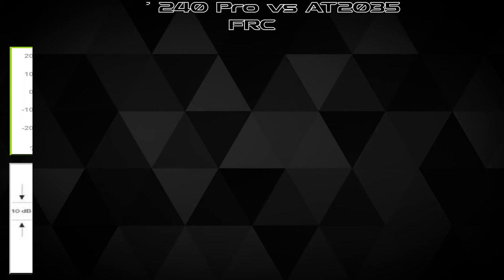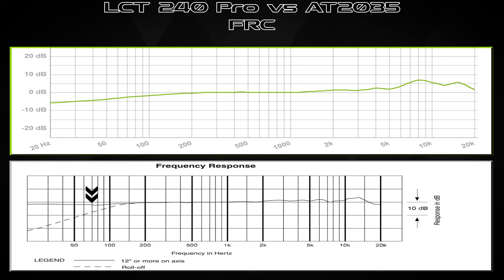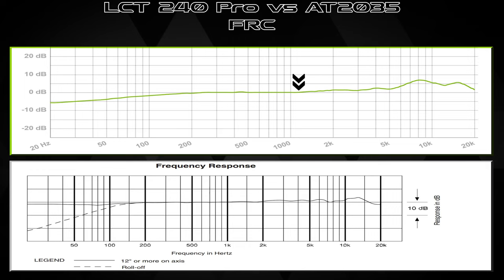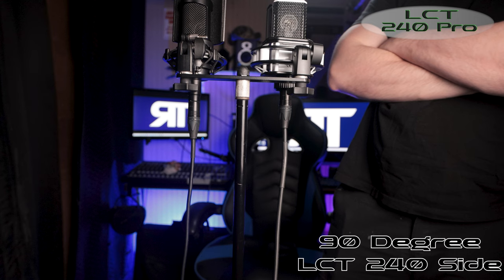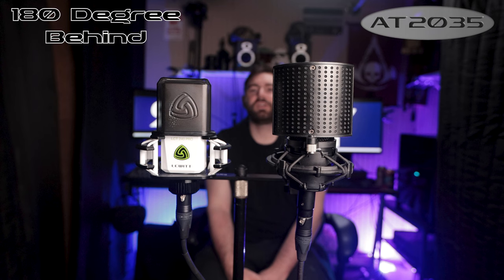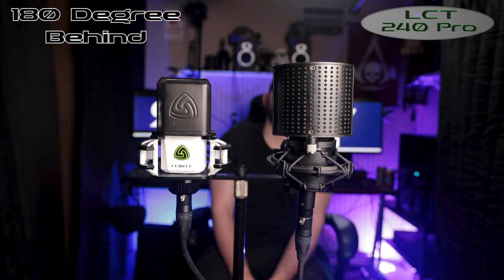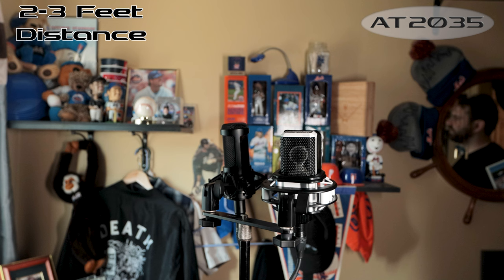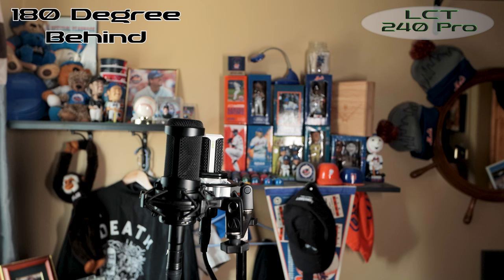Under $200 Condenser Mic battle! Lewitt LCT 240 pro vs Audio Technica AT2035(Reupload/FRC Updated)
The is a REUPLOAD.  Third times the charm and the absolute last time!  I had it up but someone brought up that the FRC was wrong. It turns out that I finally found the right one. Even though the Lewiston website had the wrong one up for months. Regardless, this is the updated and last time I’m uploading this video.

Segments:
00:00 - Intro
02:20 - Build Comparison
03:18 - Techy Talk
13:09 - Noise test/Off Axis Rejection (Studio)
15:22 - Booth Test
22:48 - Untreated Room
26:06 - Outro/Breakdown